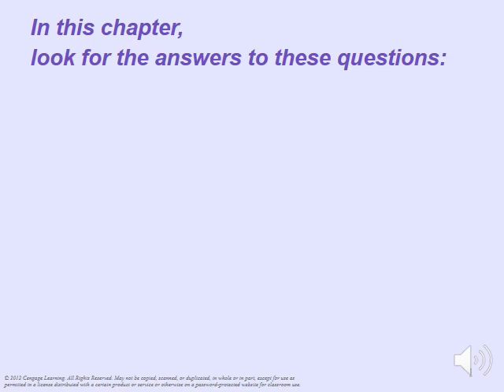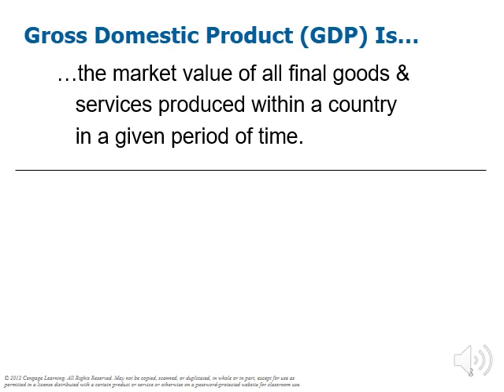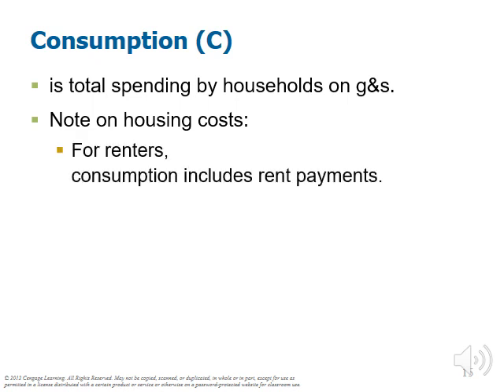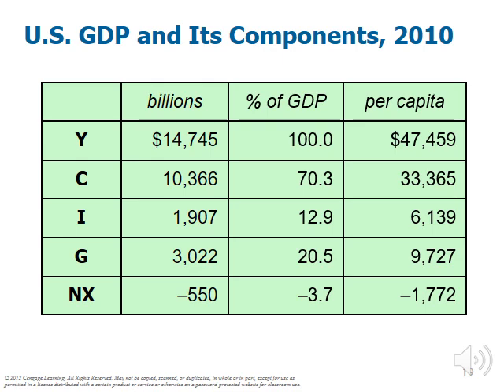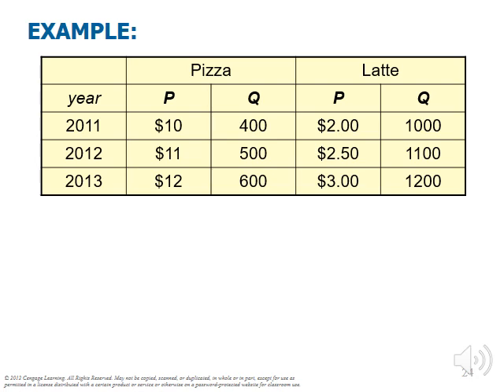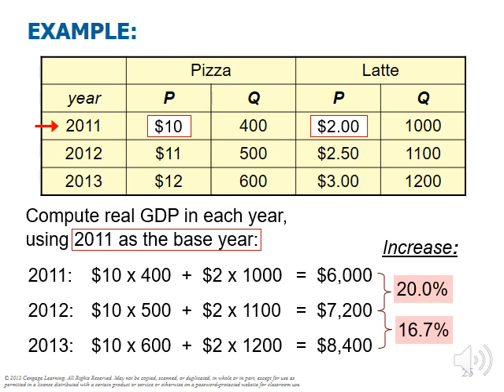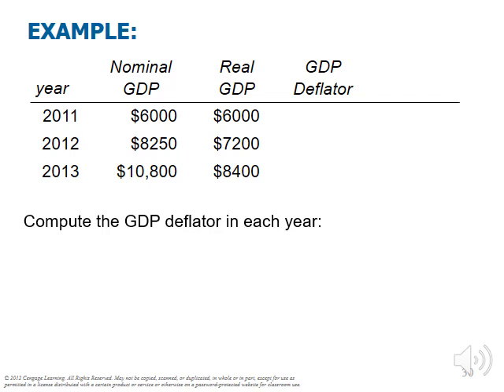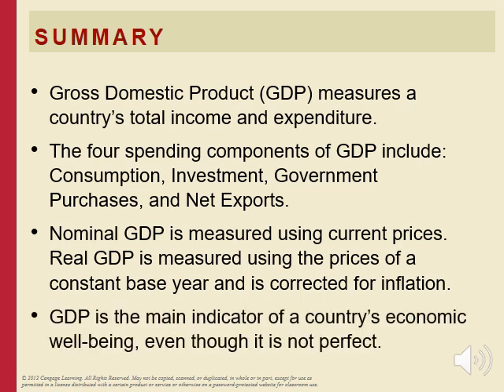macro ch10 Measuring Nations Income